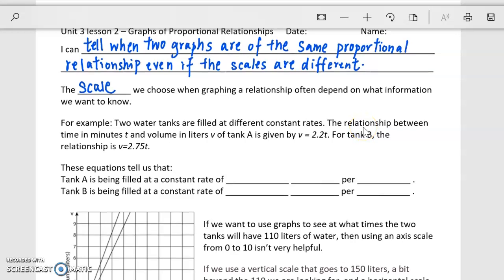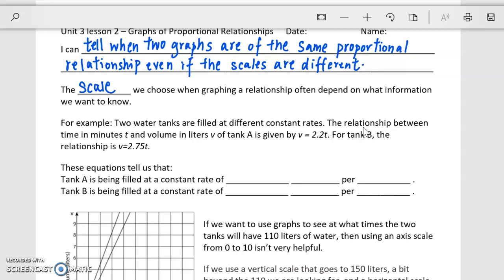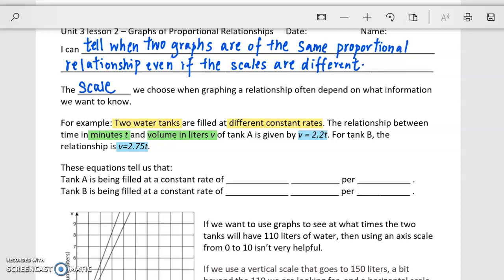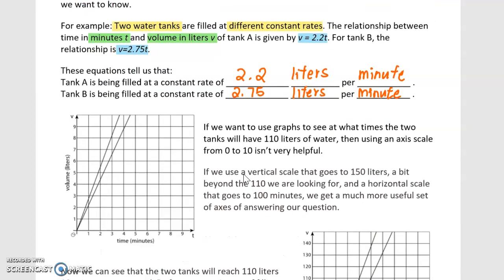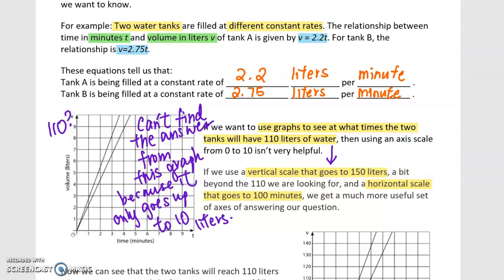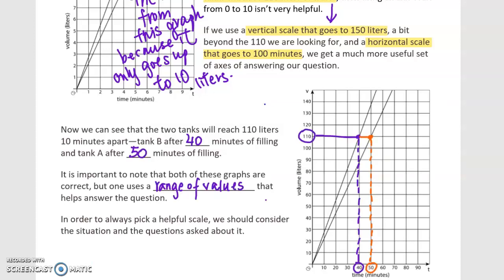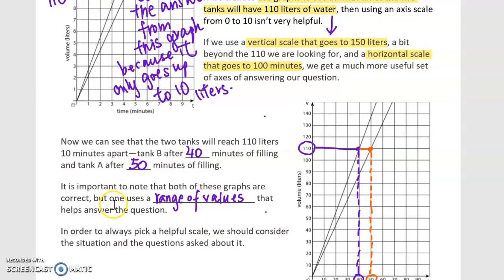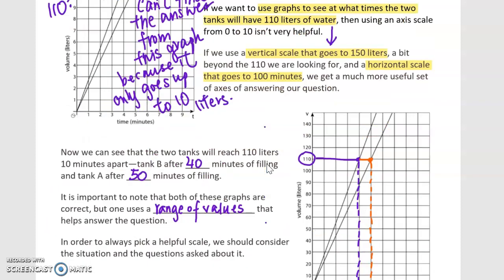3.2 Graphs of Proportional Relationships